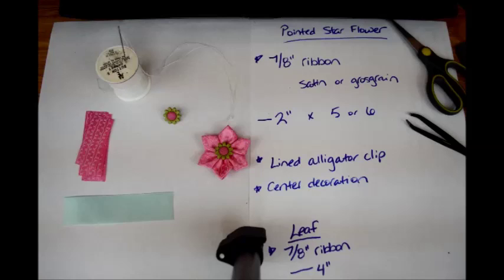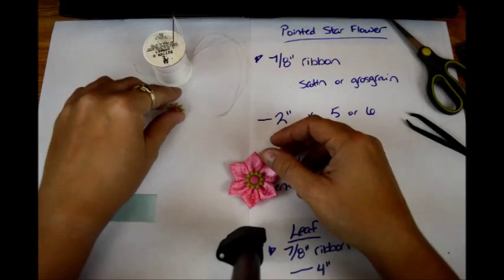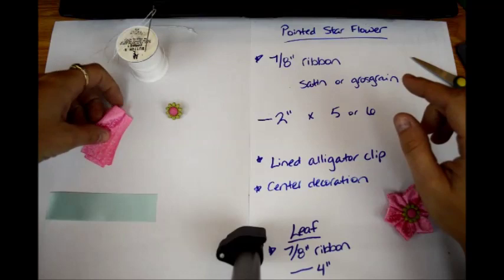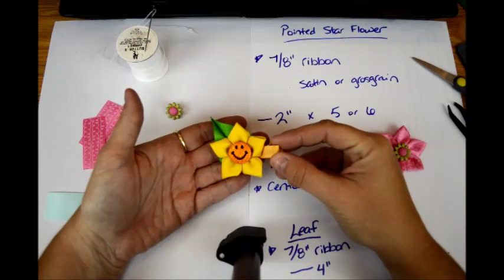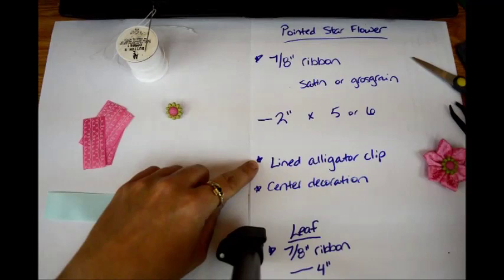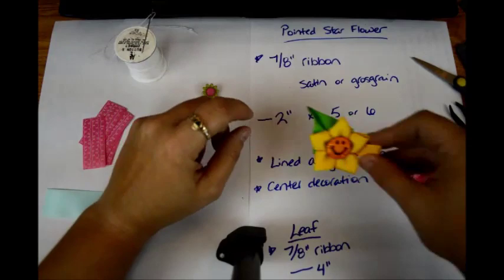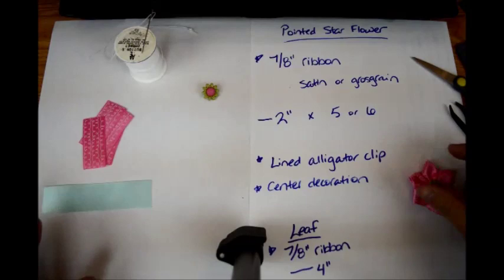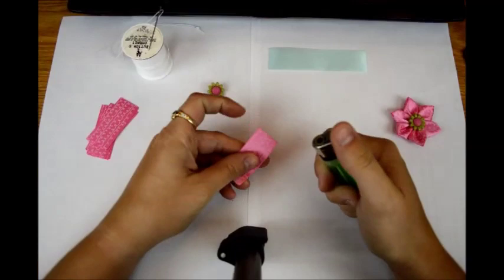STAR FLOWER Pointed Folded Ribbon Sculpture Kanzashi Hair Clip Bow DIY Free Tutorial by Lacey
I'm excited to share how to make these cute hair clips.